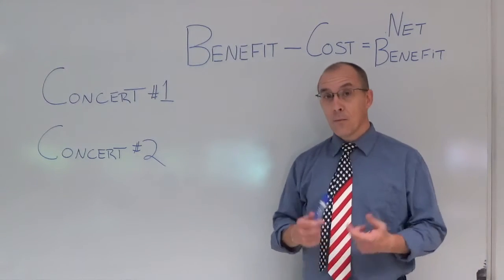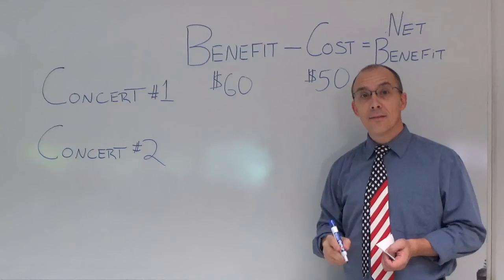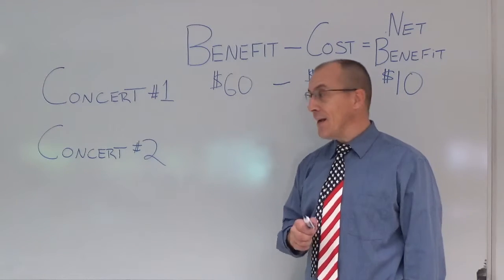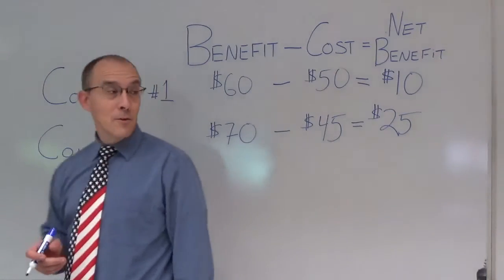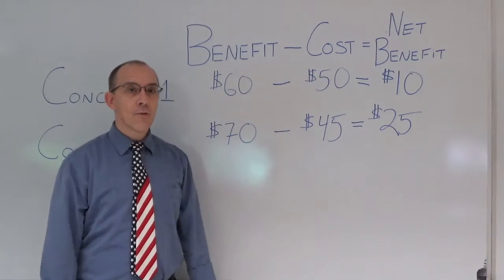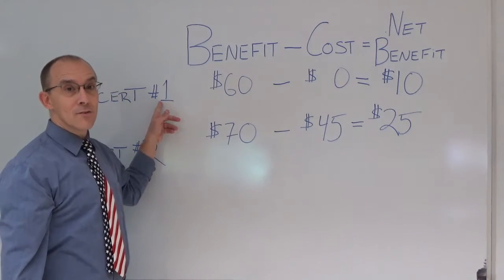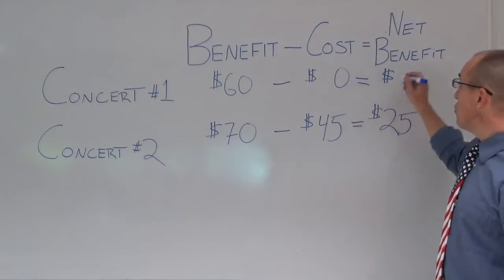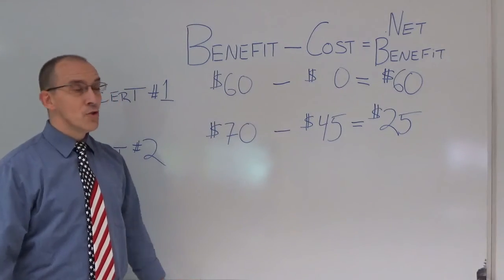# 4 Sunk Costs